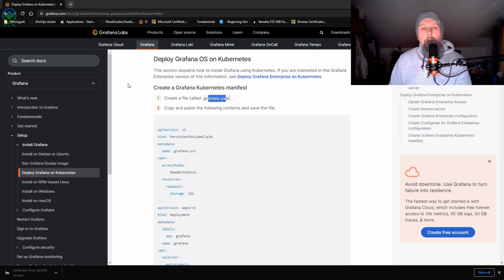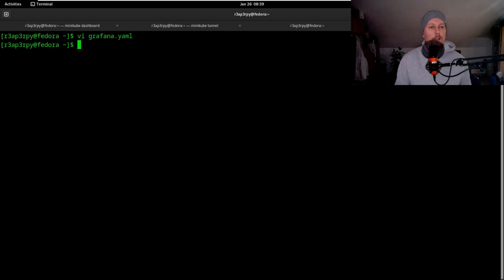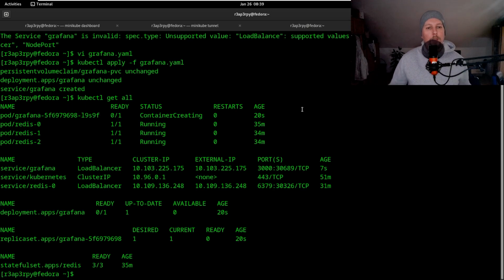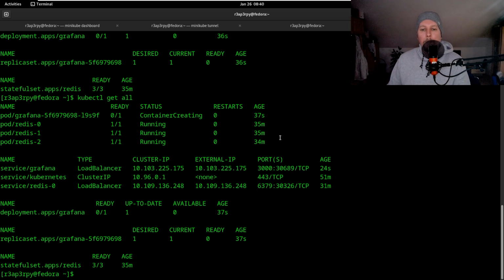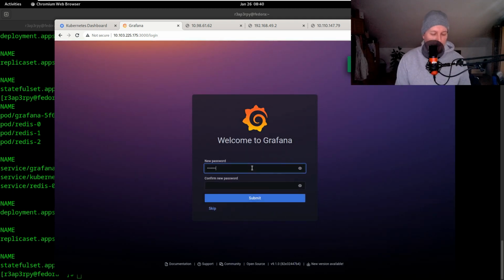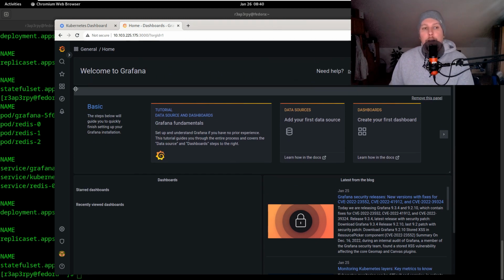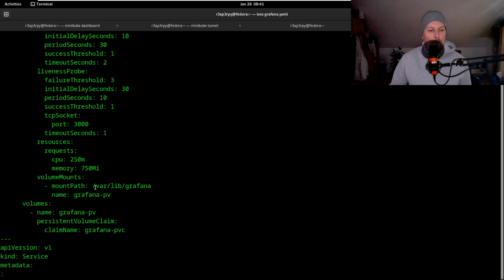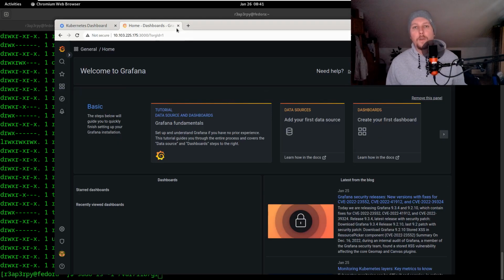Minikube - Deploy Grafana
Let's learn how to deploy Grafana to our Minikube instance.